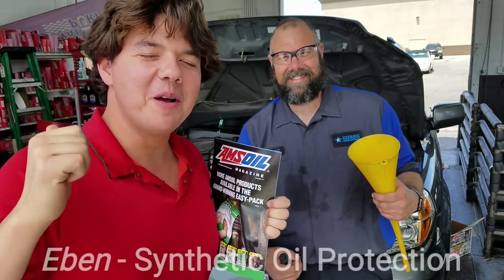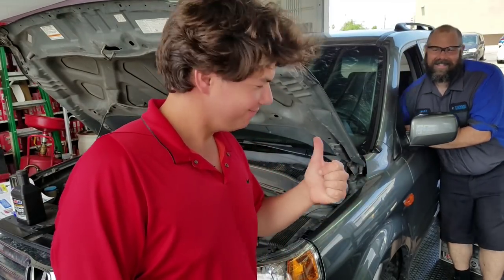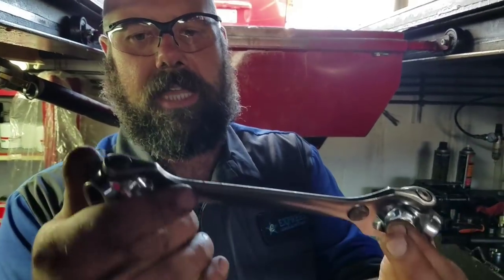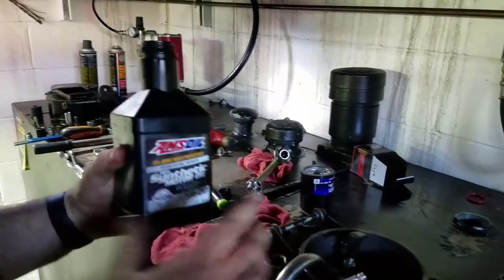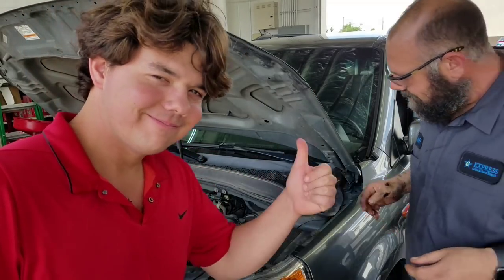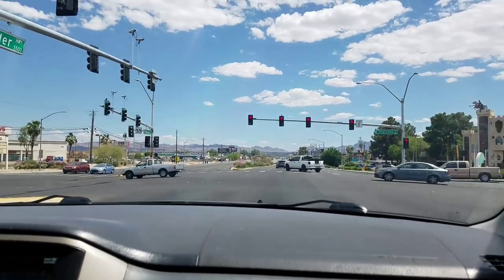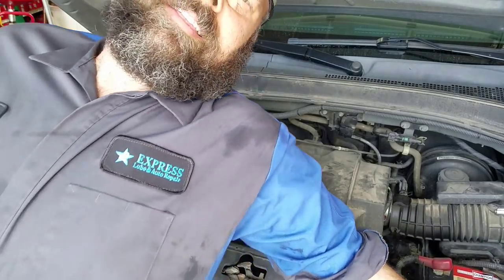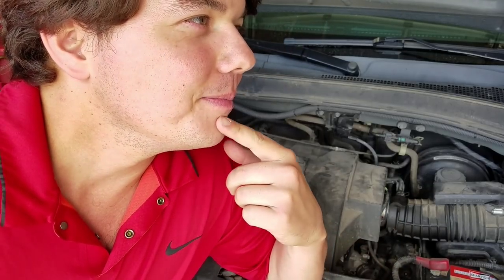Jeff's 2008 Honda Pilot AMSOIL Engine Flush Experience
Jeff the owner of Express Lube & Auto Repair had his first AMSOIL Engine Flush Experience on his 2008 Honda Pilot.

We did AMSOIL Engine Flush and change the motor oil to AMSOIL Signature Series 5W-20 100% Synthetic motor oil.
Also Jeff did a bottle of Amsoil Pi Performance Improver fuel system cleaner.

Steps:
1. I will get credit for your purchase when you use my link. Click blue link under my name, Click join now yellow bar Preferred Customer for 1 year. Click add to cart. Note: Amsoil will not keep your CC info. There is no recurring charges.
2. Click look up your vehicle.
3. Click auto light truck.
4. After you have all the products added double check then complete order.

2. It costs $10 for 6 months or $20 for the year which is well worth it.
3. Give them my dealer number 5331179
4. Orders over $100 will be shipped free.